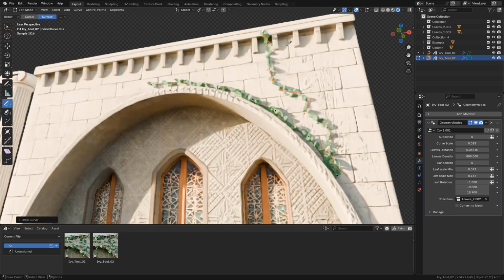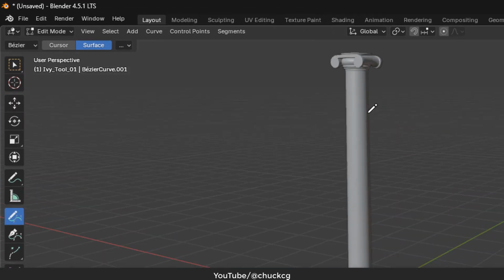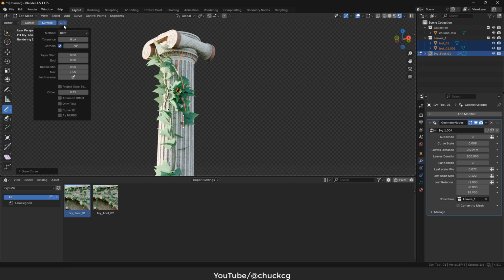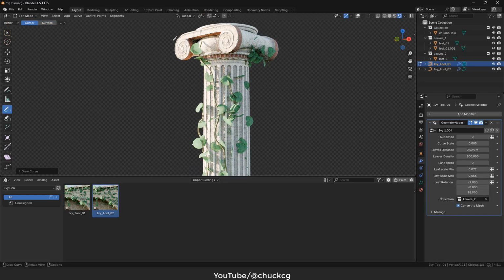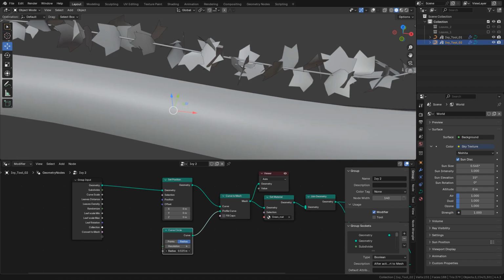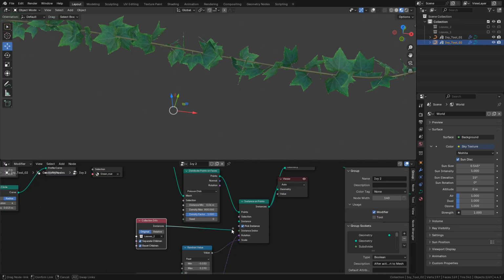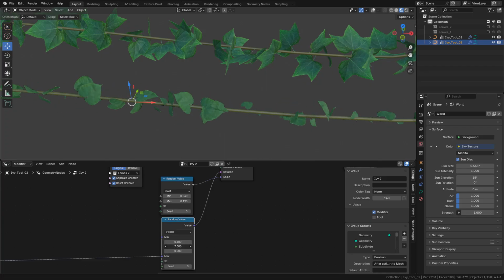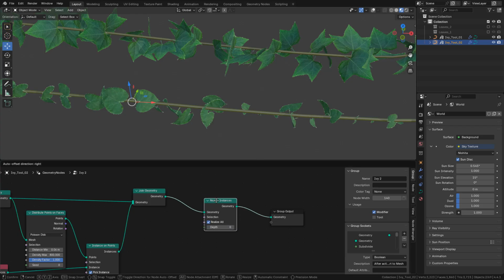EASY WAY To Add Ivy To Any Object in Blender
We'll see how to add ivy to any object in blender